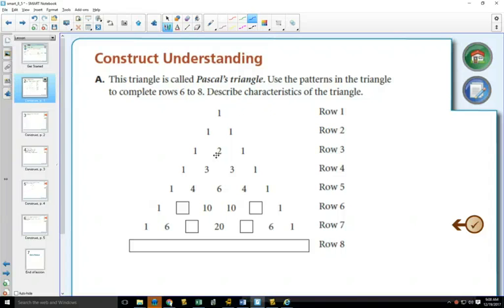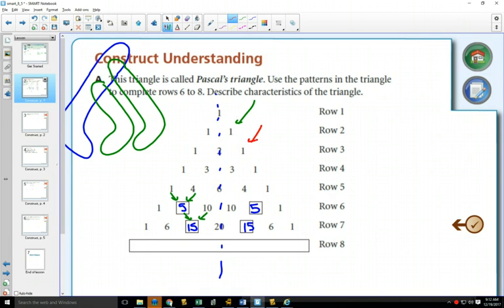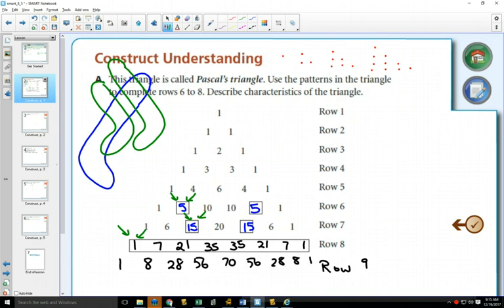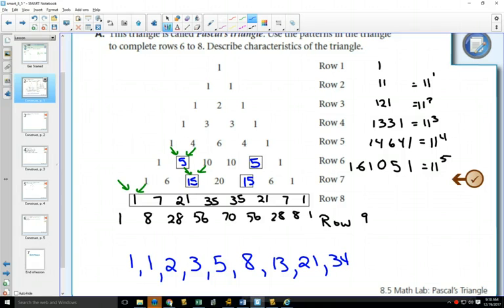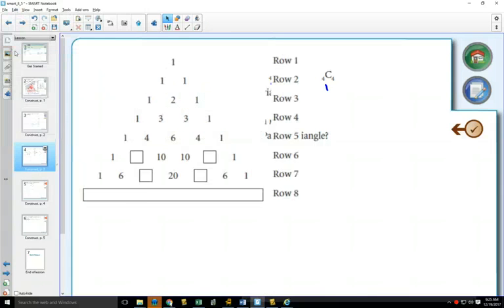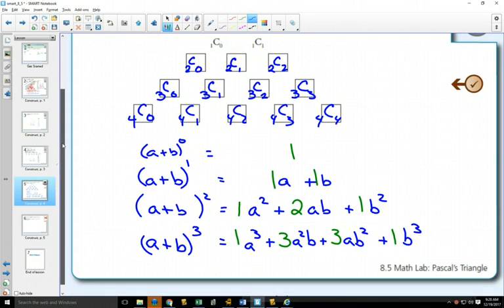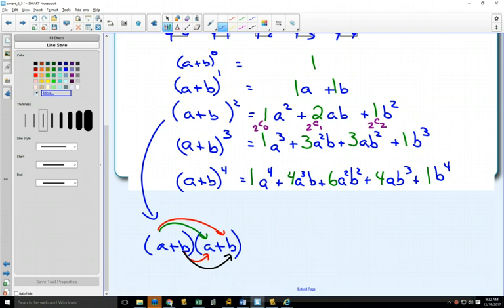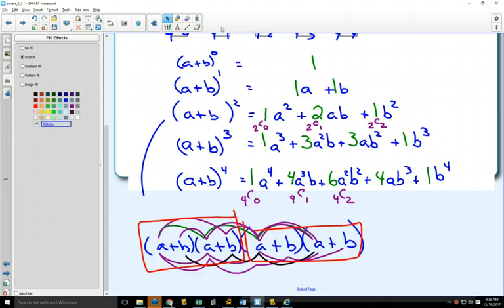40SP 8 5 Pascal's Triangle